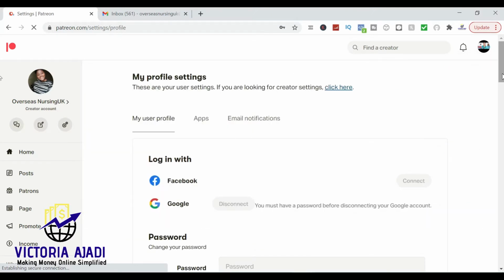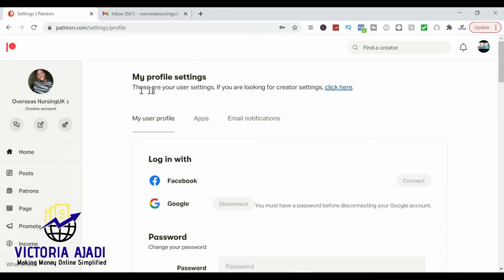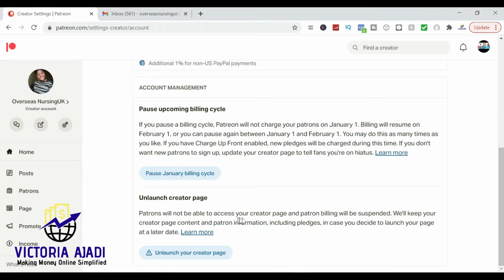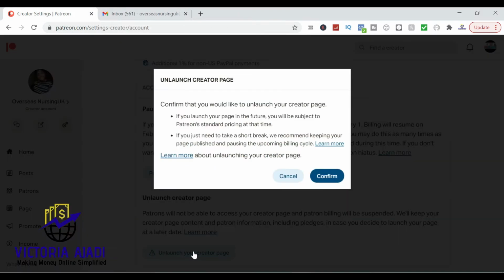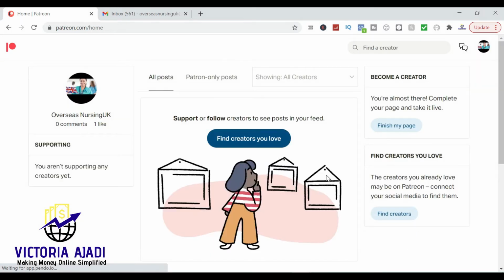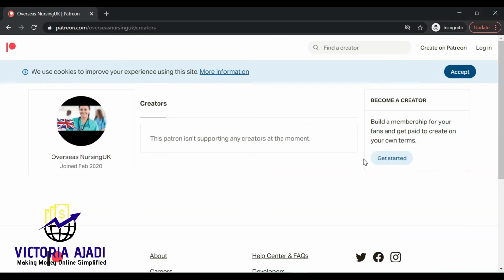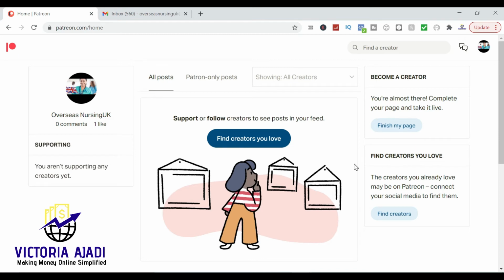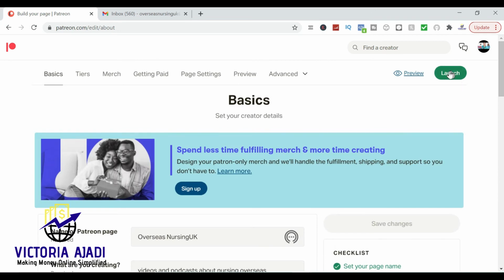How To Delete Patreon Account (FAST!)